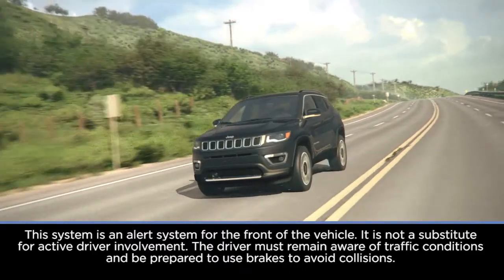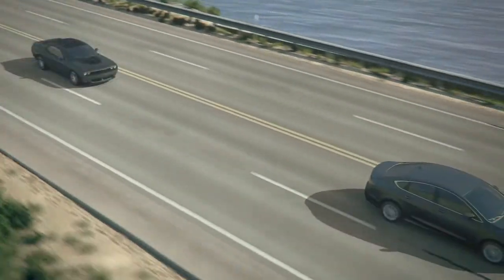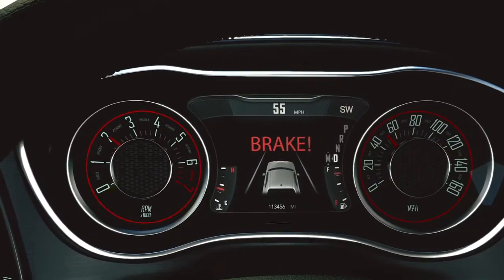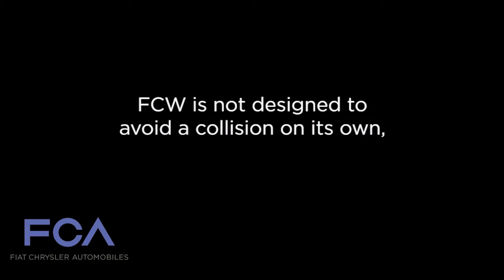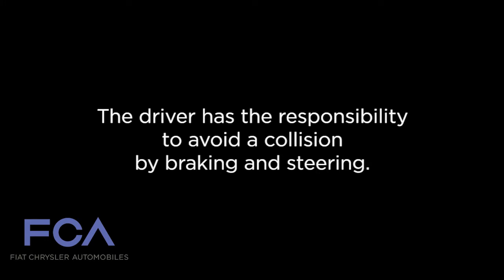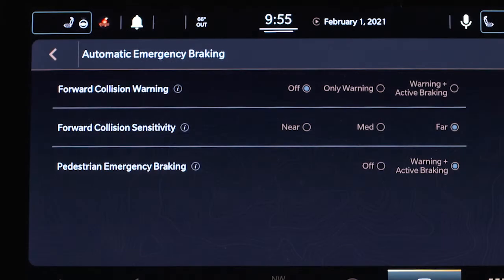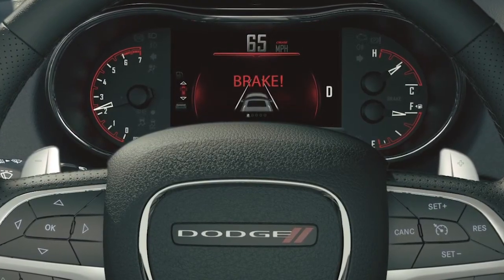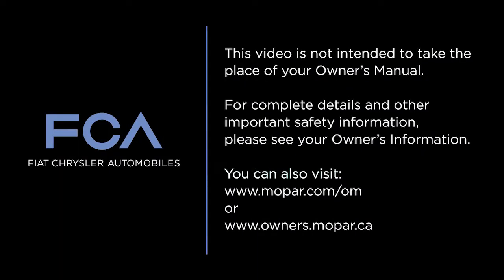Forward Collision Warning | How To | 2022 Chrysler, Dodge, Jeep, Ram, & Fiat Vehicles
This video shows how the Forward Collision Warning system can alert the driver to the potential danger of an oncoming collision ahead.

Transcript

[music playing]

[text on screen] This system is an alert system for the front of the vehicle. It is not a substitute for active driver involvement. The driver must remain aware of traffic conditions and be prepared to use brakes to avoid collisions.

[voice over] If equipped, the Forward Collision Warning system - or FCW - can warn you about potential front-end collisions. FCW uses data from the front sensors, electronic brake controller and wheel speed sensors to calculate a probable collision. When the system decides a forward collision is probable, it delivers audio and visual warnings and a possible brake jerk warning.

If the driver does not take action based upon these progressive warnings, the system can provide limited braking to mitigate a forward collision. If a possible forward collision is detected while towing a trailer, the available integrated trailer brake controller will apply the trailer brakes, if equipped.

If a forward collision is no longer probable, the warning deactivates. Other objects - like guardrails or sign posts - can trigger these warnings, too, especially when driving on a curve. This is normal FCW function.

Remember, FCW is not designed to avoid a collision on its own, and it can’t detect every possible type of collision. The driver has the responsibility to avoid a collision by braking and steering. You can turn FCW on or off – and adjust the sensitivity – in your touchscreen.

If equipped, Pedestrian Emergency Braking is part of FCW. It provides audible and visual warnings, and may apply automatic braking when a collision with a pedestrian is detected.

If PEB stops the vehicle completely, the system will hold the vehicle at a standstill for two seconds and then release the brakes. PEB can be turned on or off in the Uconnect display.

FIAT is a registered trademark of FCA Group Marketing S.p.A., used under license by FCA US LLC.